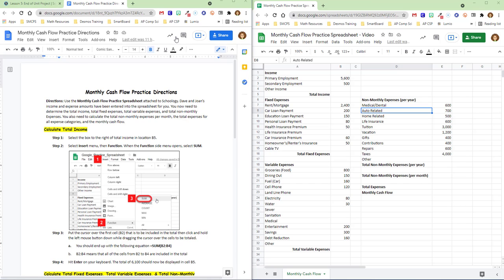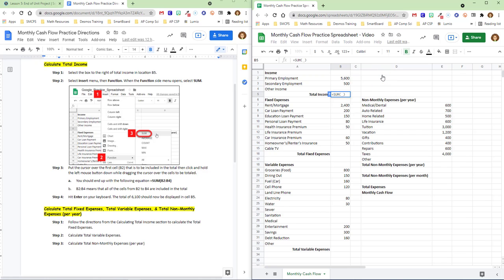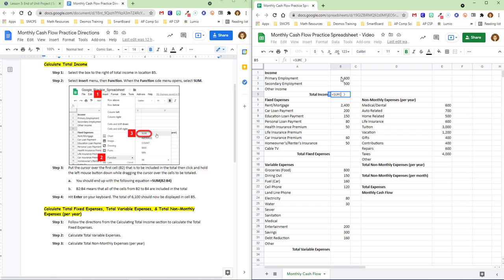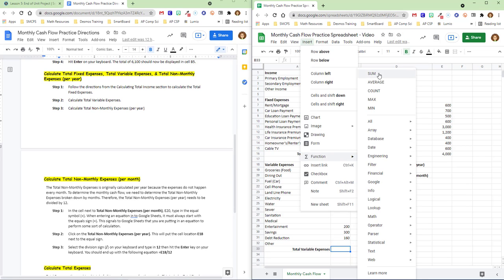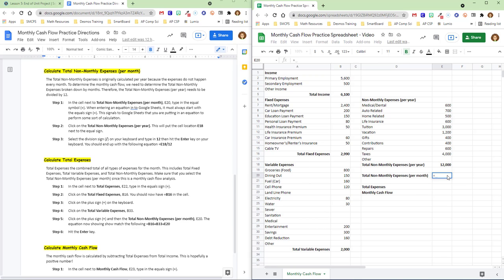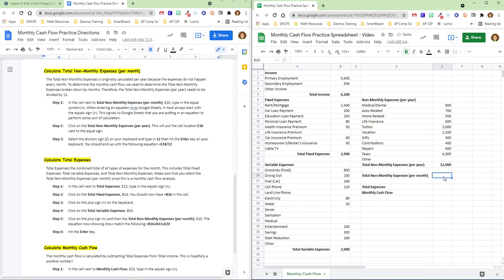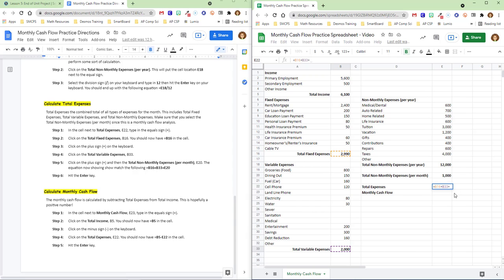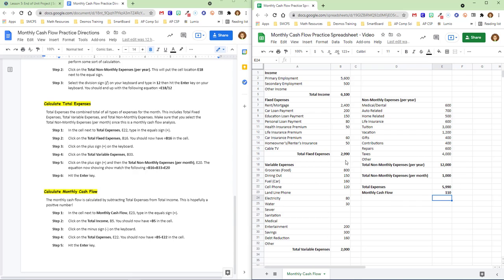Monthly Cash Flow Formula Tutorial